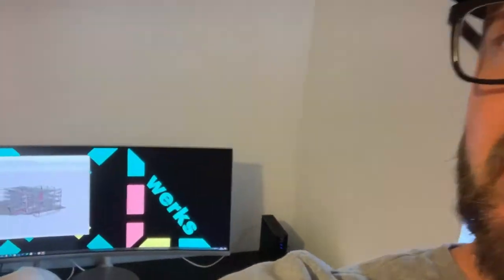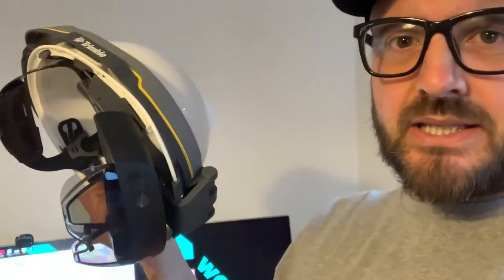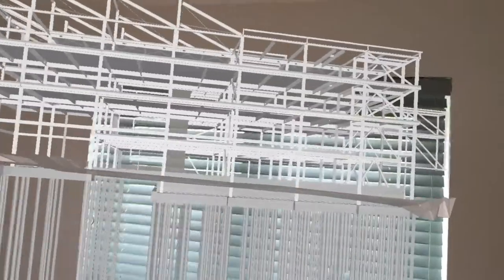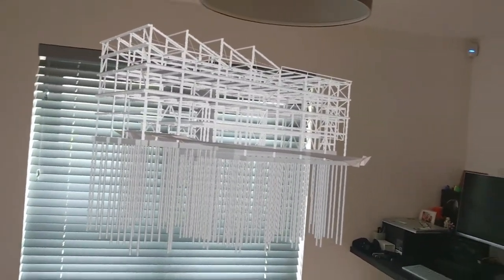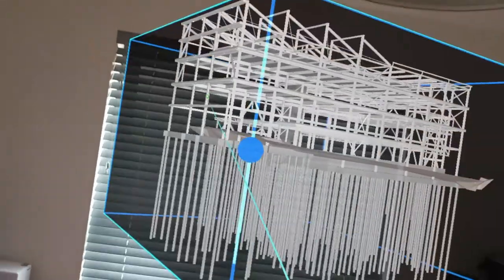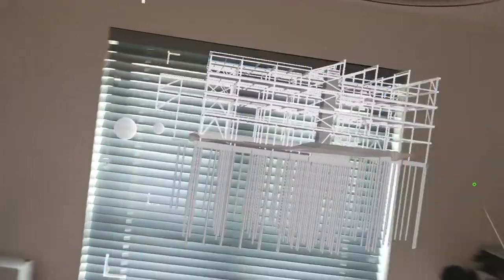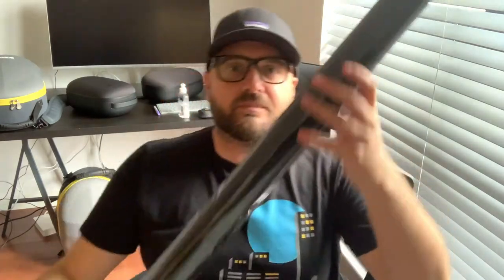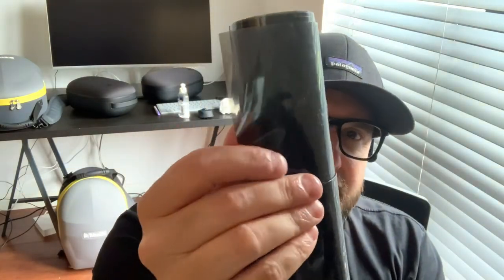constructXR visiting the Digitech Factory in Norwich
The constructXR team take the Microsoft Hololens down to Norwich City Colleges new Digitech Factory development. In this video, you'll see the reactions from the team at R G Carters as they experience the Holographic design for the first time, and also see for yourself how the substructure holographic design looks projected on to a real-site environment.